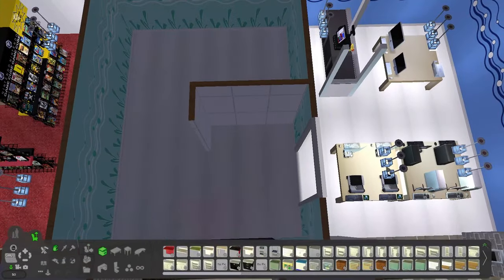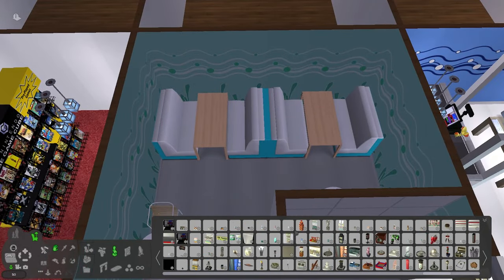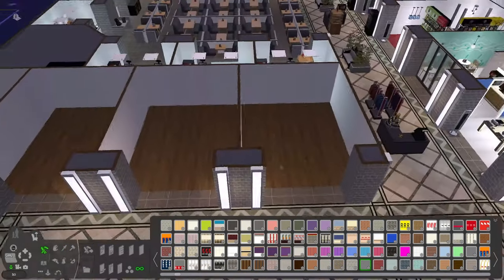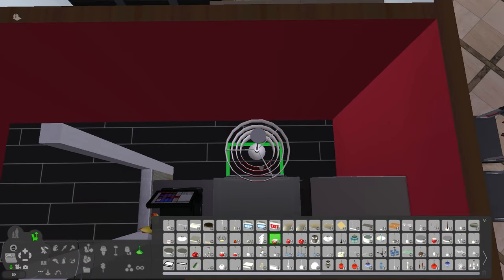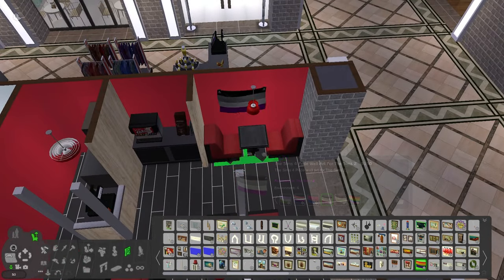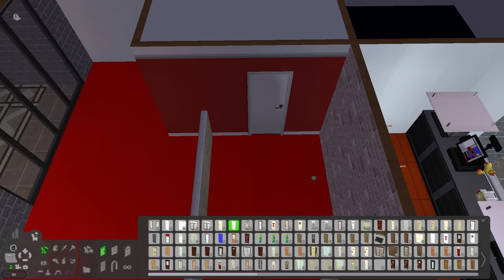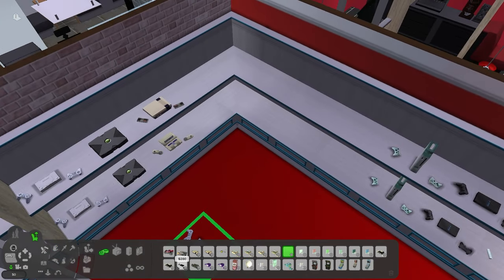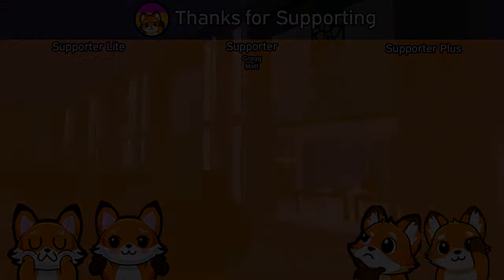More Minor Shops || The Sims 2: Mall 621 [EP9]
In today's Sims 2 Speedbuild, the largest shopping mall ever created in Sims 2 continues construction with more of the minor shops coming together.